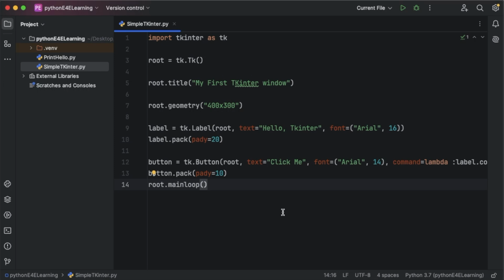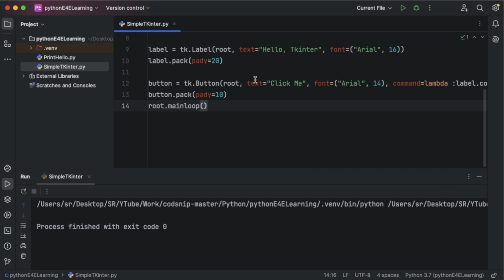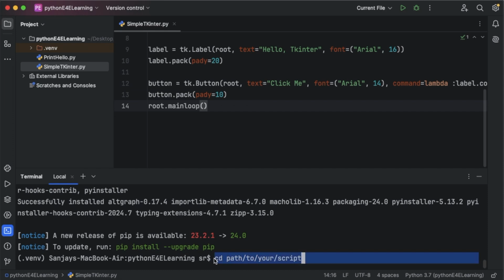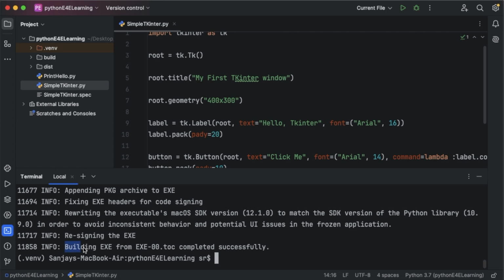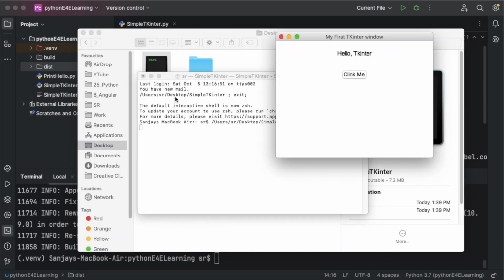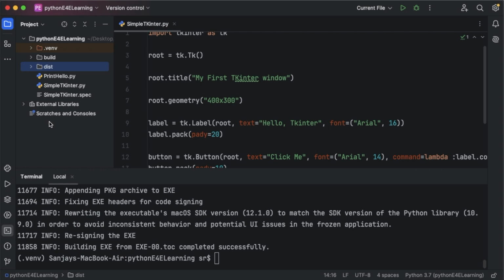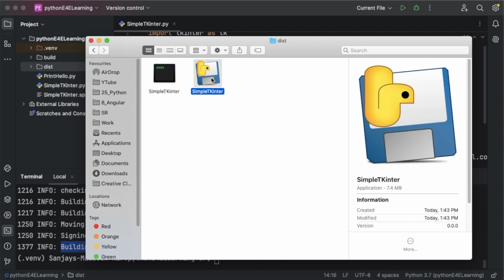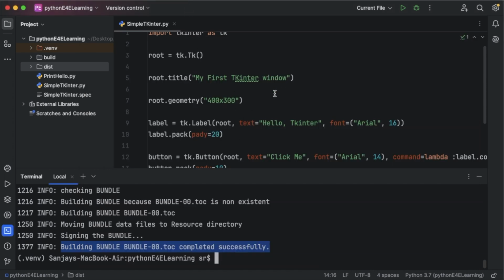How to convert python to exe | Convert .py to .exe quickly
In this video, I'll show you how to convert your Python scripts into standalone .exe files!

We’ll go through a quick and easy way to convert .py files to .exe files using the PyInstaller library in simple steps.